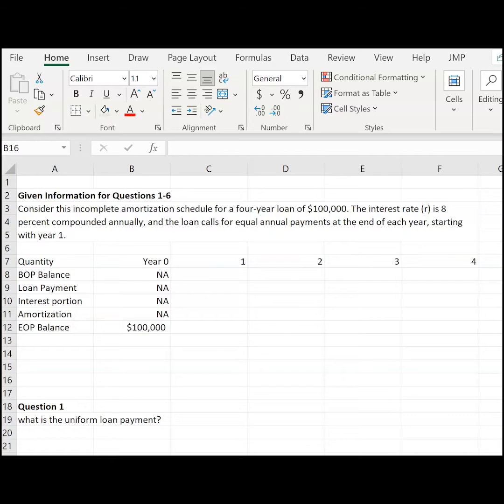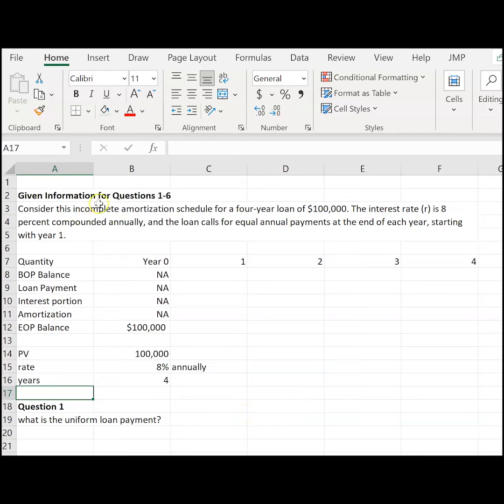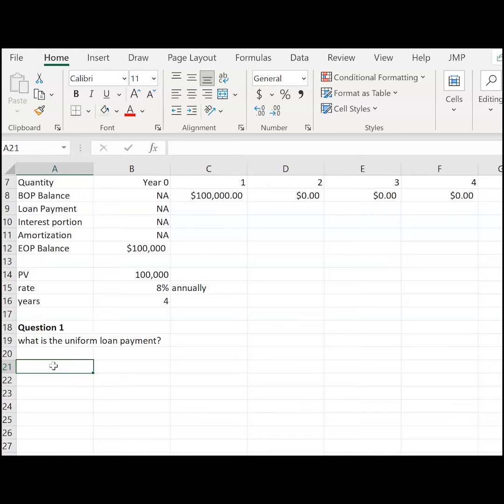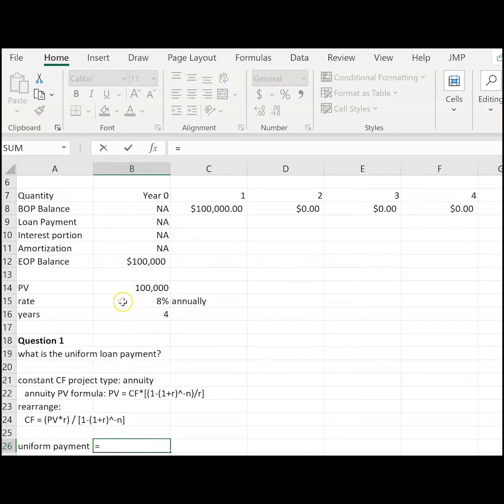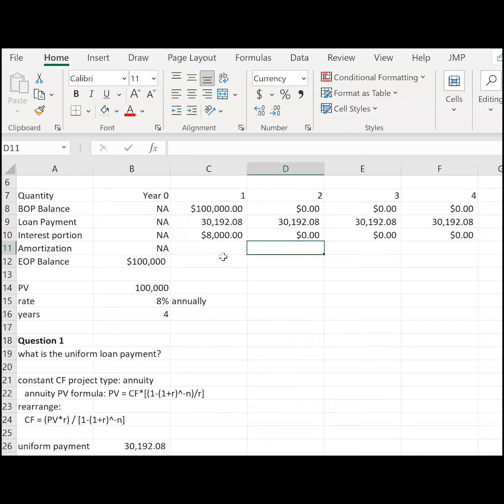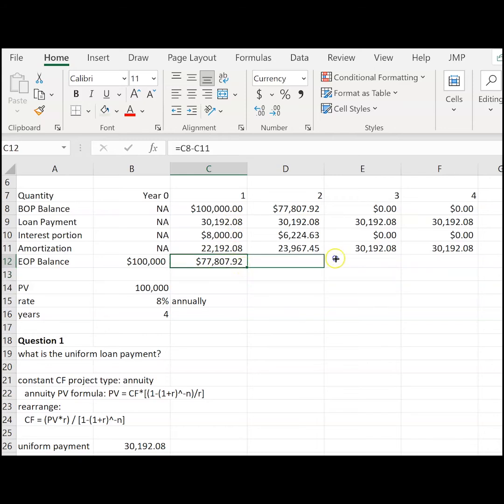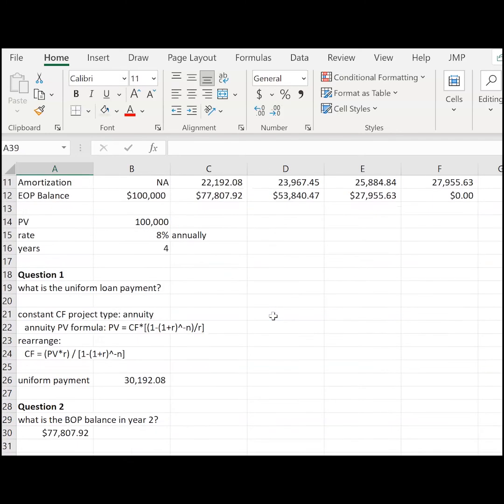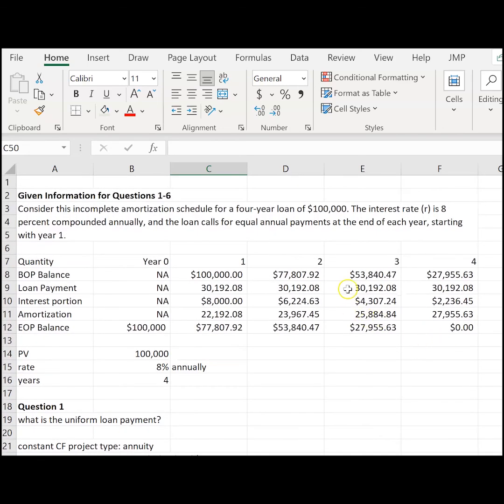CH08d - Practice Problems